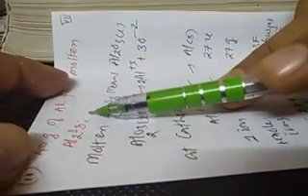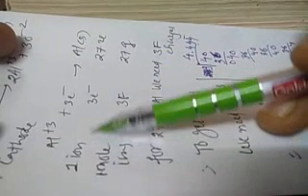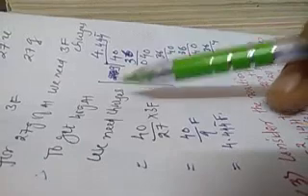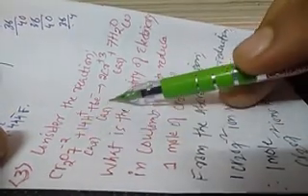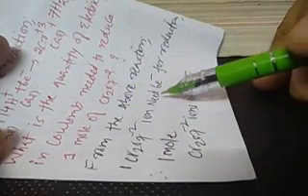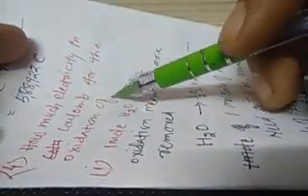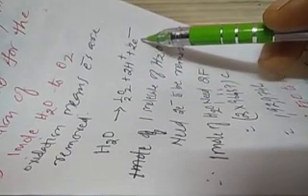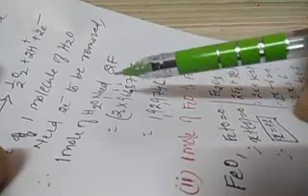Numericals based on electrolysis-2